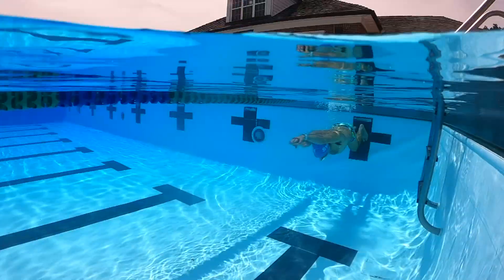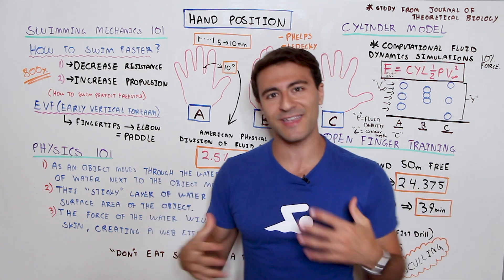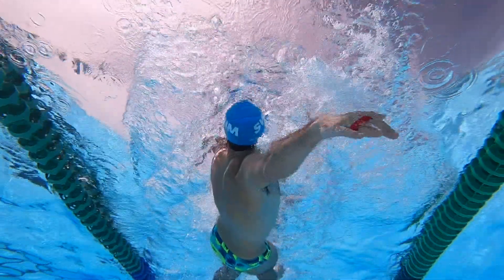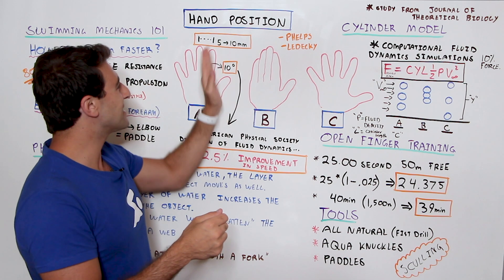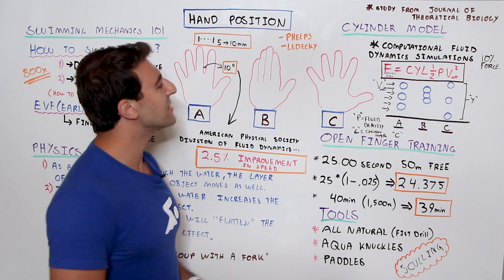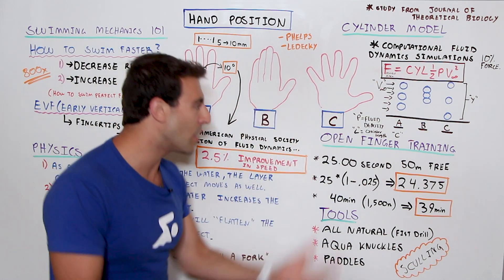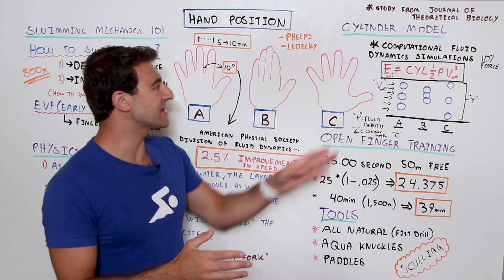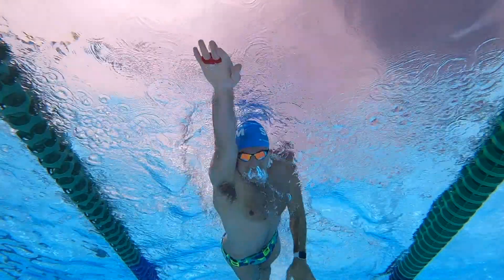The Best Hand Position For Swimming | The Science of Swimming With Open Fingers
We’re putting on our swim nerd hats and diving deep into science to teach you how to swim faster with your fingers open!

What is Early Vertical Forearm?

How to Make a Swimming Comeback in 5 Steps

About Fares Ksebati:
Fares is the Co-Founder and CEO of MySwimPro. He is an internationally recognized swim coach, American Swim Coaches Association Fellow and USA Triathlon certified coach. Fares is 3x U.S. Masters Swimming National Champion and competes internationally in pool and open water races. He is passionate about empowering people to reach their personal fitness and life goals!

Chapters:
0:00 Intro
1:08 How to Swim Faster
3:02 Physics 101
6:40 Cylinder Model